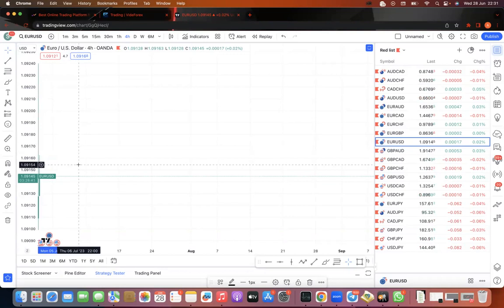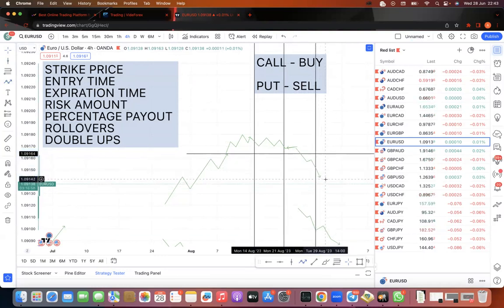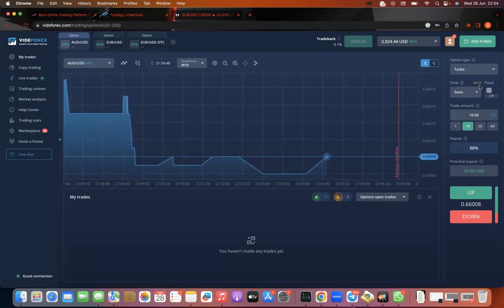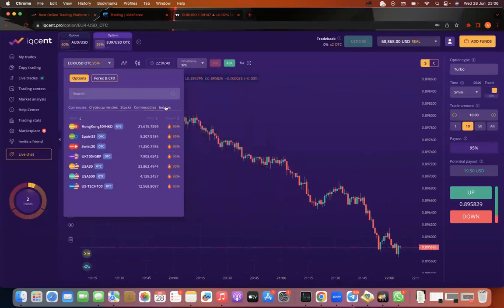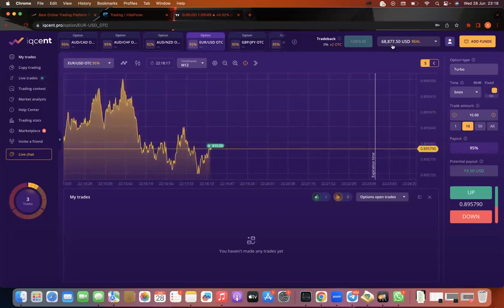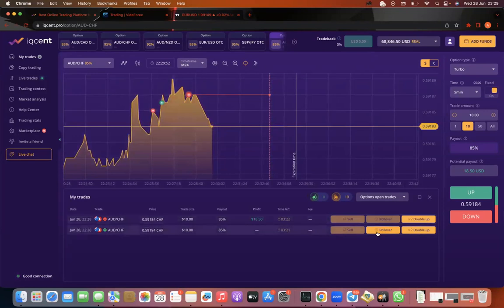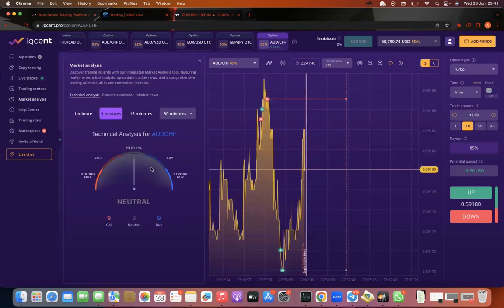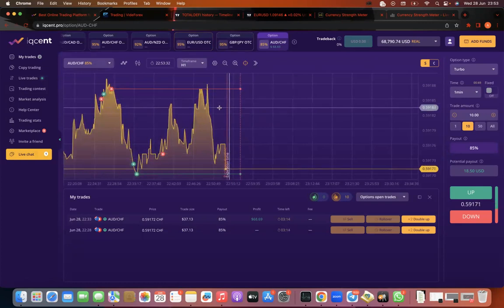MUST WATCH!!!!! IQCENT 2.0 MASTERY, TIPS AND TRICK😱😱😱